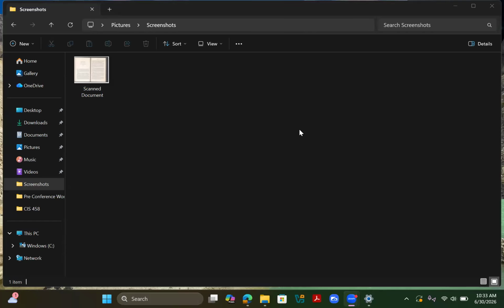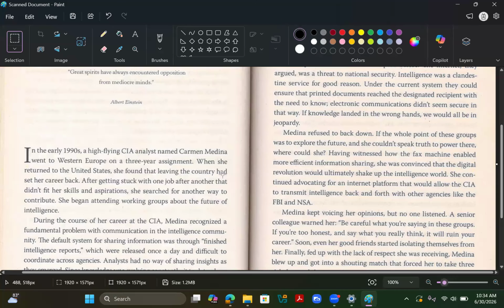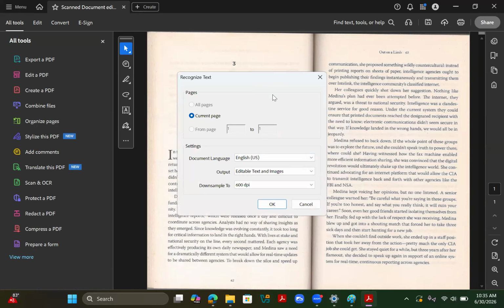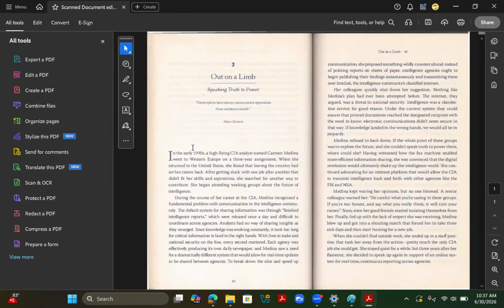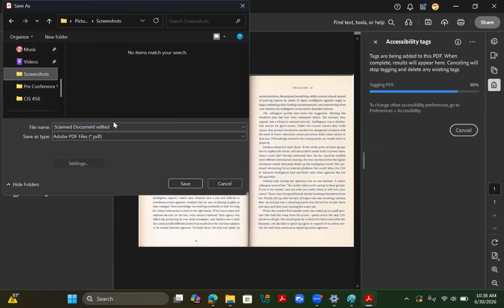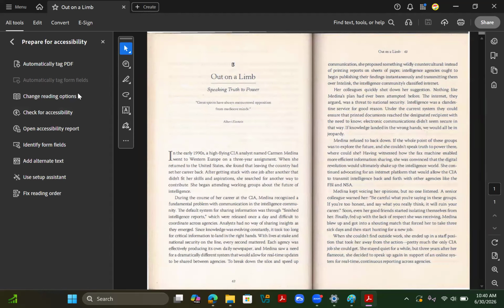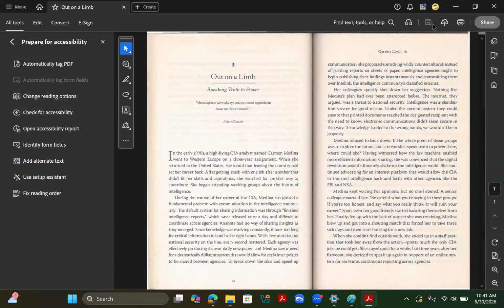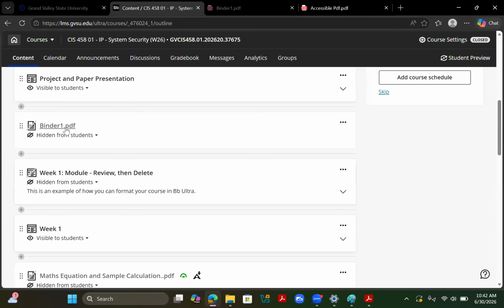Making Scanned PDF Accessible Using Acrobat Pro - Old